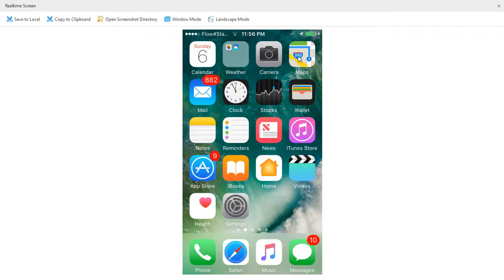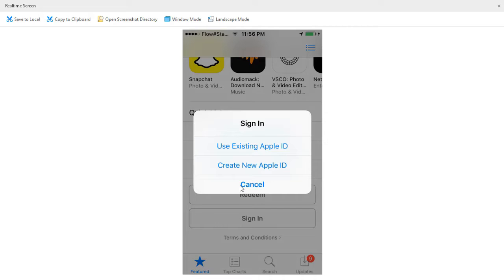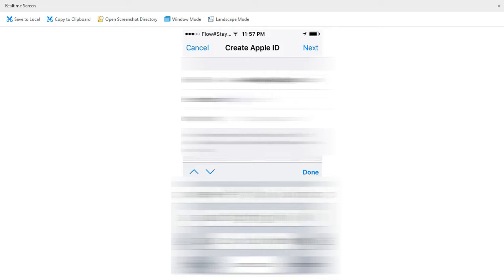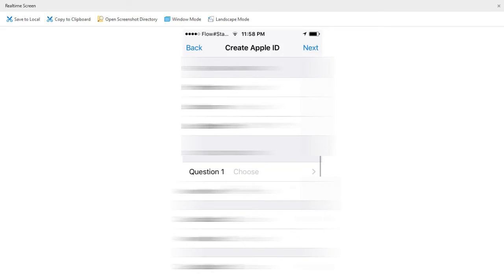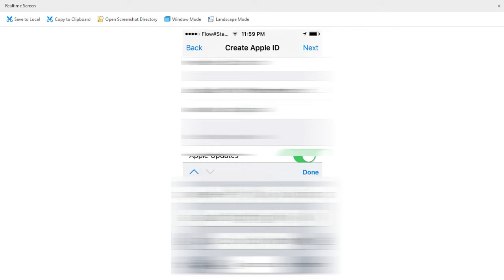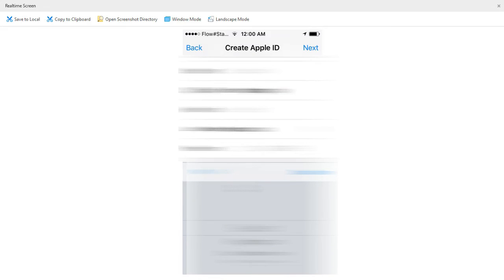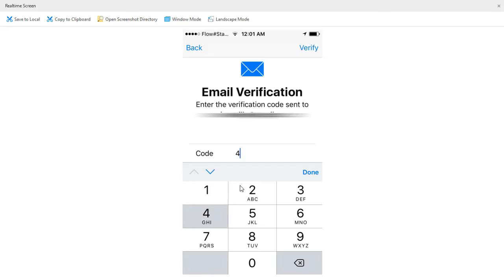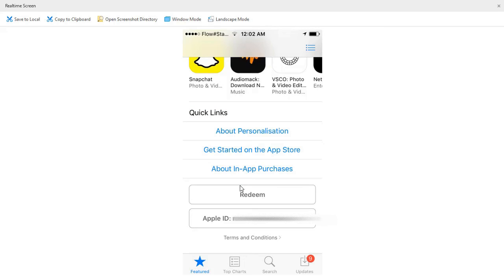How to Create Free Apple ID without Credit Card on iPhone? ✅Latest Method ✅(2022)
How to Create Free Apple ID without Credit Card on iPhone? ✅Latest Method ✅(2022) Need a Free Apple ID without Credit Card? Here is How to Create a Free Apple ID without Credit Card. There are many ways you can create an Apple ID but in this video, you'll learn the latest method to create Apple ID for FREE. So, if you want to create a new Apple ID without a credit card, watch this video.
To create an Apple ID, you don't need a Mac or PC. You can simply create an iCloud account using an iPhone or iPad as I have already shown how to create an Apple ID on iPhone.

I have demonstrated how to create Apple ID using iPhone XR running on the latest iOS, but the process of creating a new Apple ID is the same for iPhones and iPads.

Want To Know How To Get Unlimited Free Apple IDs?  In this video tutorial, you will learn how to create an Apple id for free. I will show you how to create your Apple id without putting any credit/ debit card information. So if you are a new Apple user this video will enable you to create your Apple id in order to sign in to your account and start using the Apple store. This can be done from any ios device whether older devices like iPhone 4s, 5c, 5s, and  6s or newer devices like iPad Pro, MacBook Air, Mac mini, iPhone SE, iPhone 12 Pro, and 12 Pro Max no matter your device this method that I will be showing will work.

Thank you for supporting my channel HOW TO MEDIA, I look forward to your continued support as I aim to grow my channel to greater heights so remember to give my channel a thumbs up click on the notification bell so you may know when I release my next video tutorial.